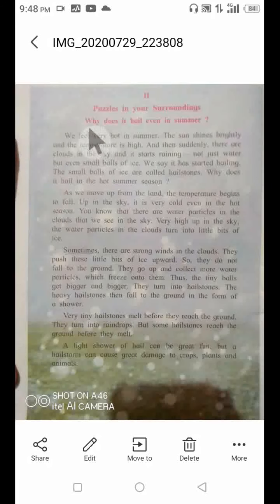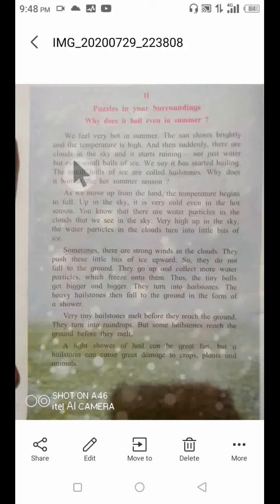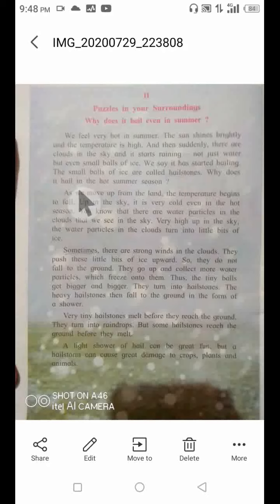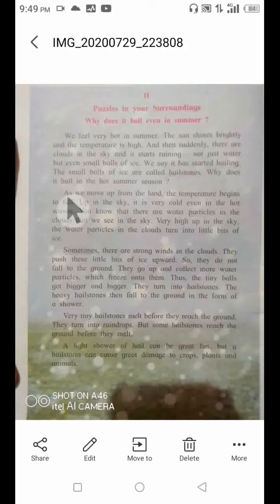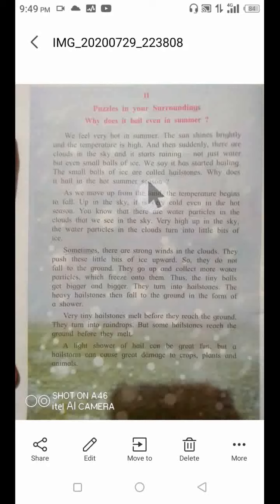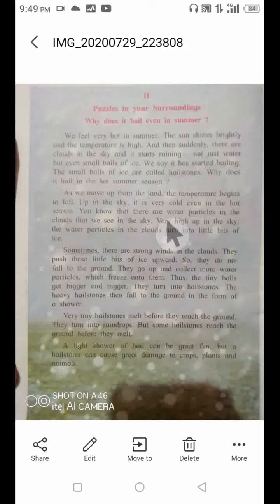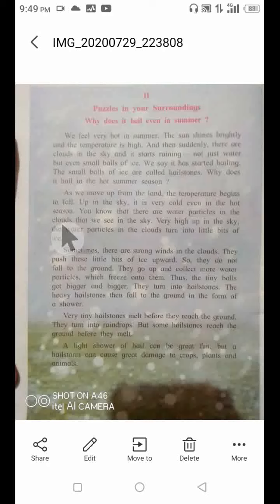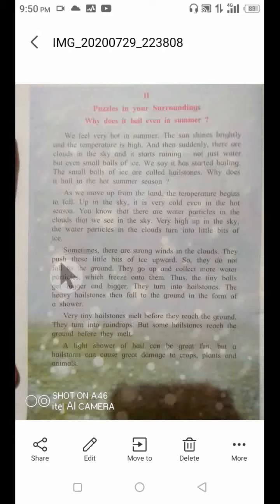4th std 4th activity part 3 ( puzzles in your surroundings)